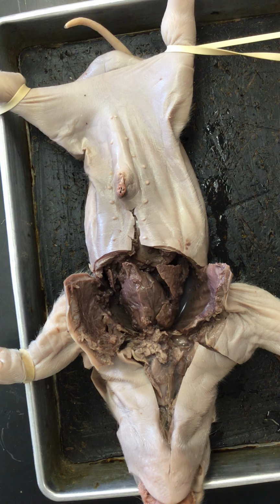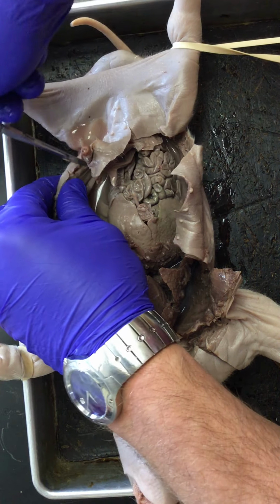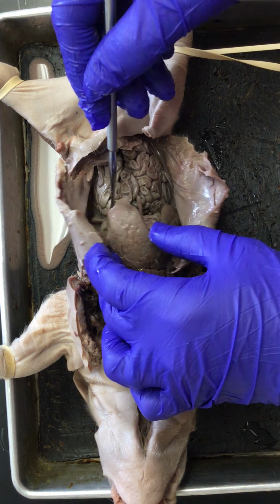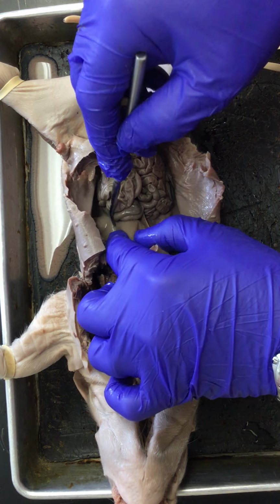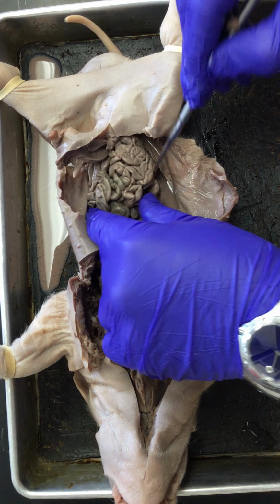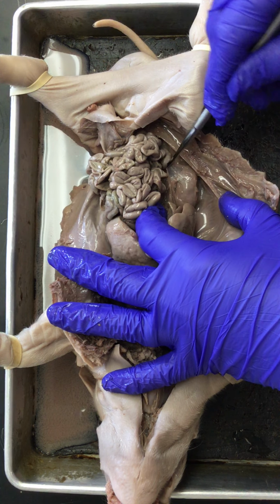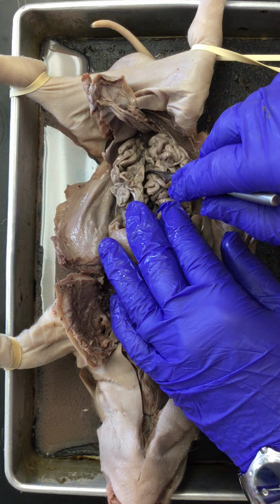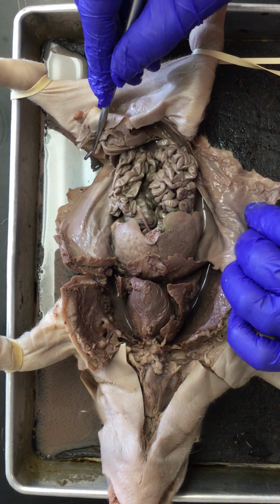Abdominal Cavity Dissection Fetal Pig